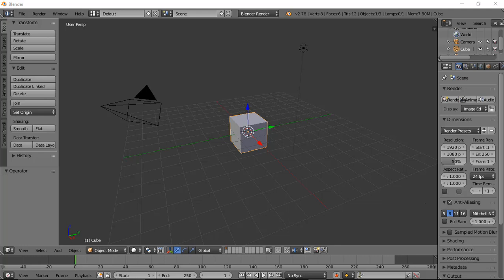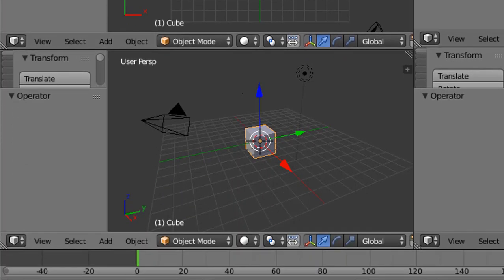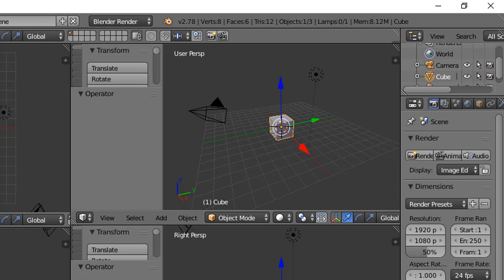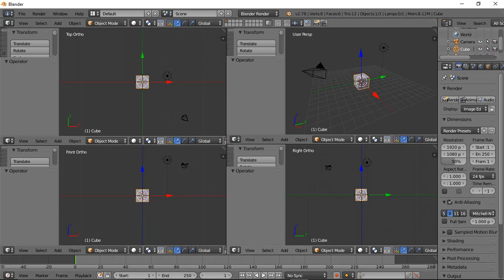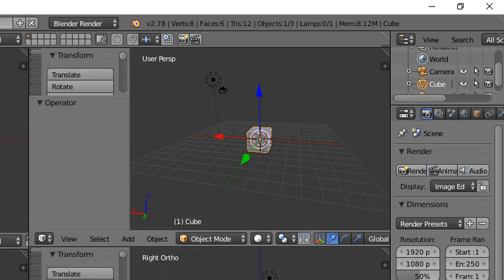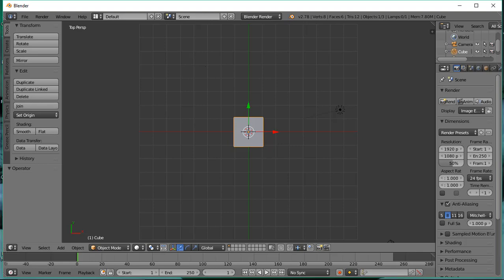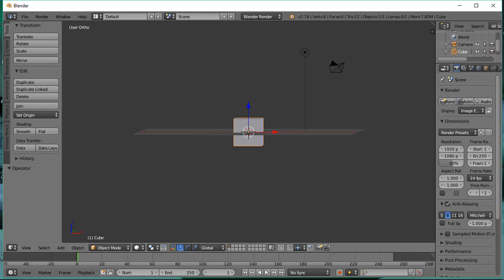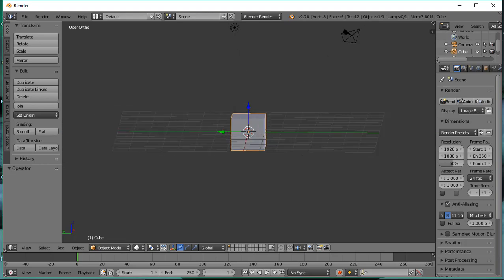Moving Around The 3D Space In Blender | Animation and Modeling | Learn withme #8 learn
In this lecture you will learn how to navigate and move the 3D screen in Blender. Watch the video to know more about this.